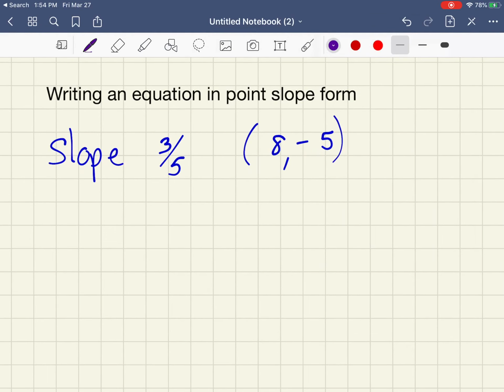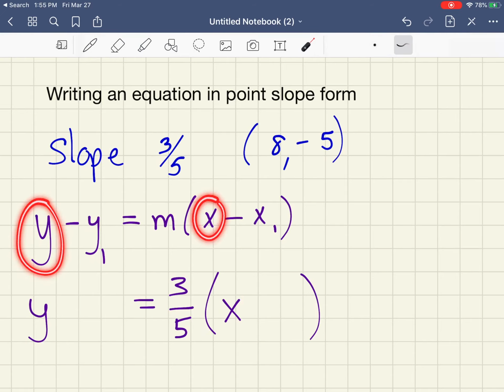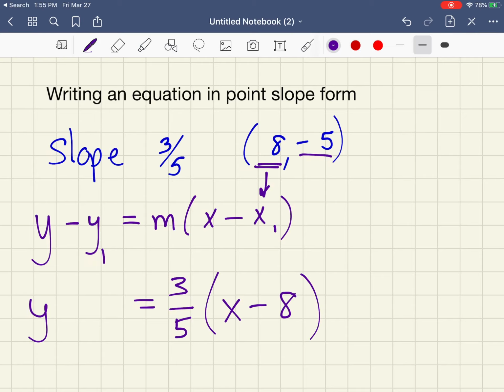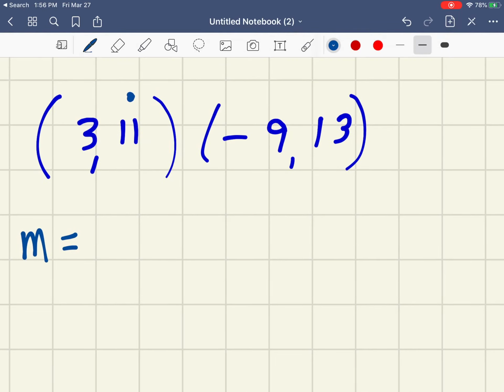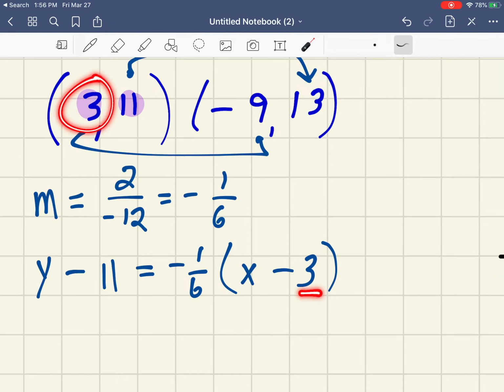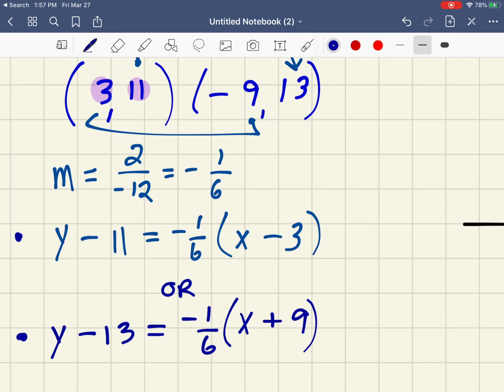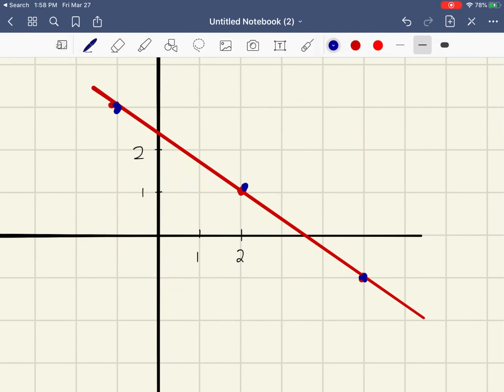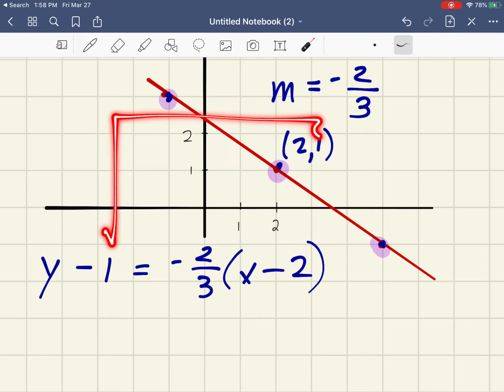Writing equations in point slope form